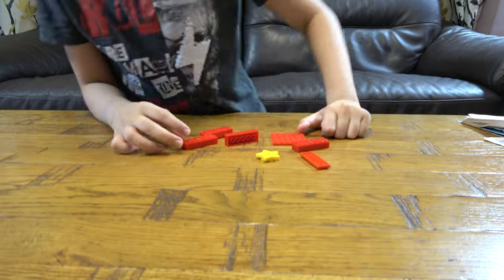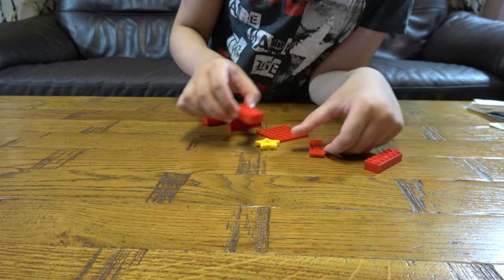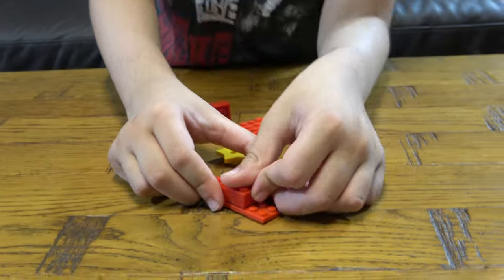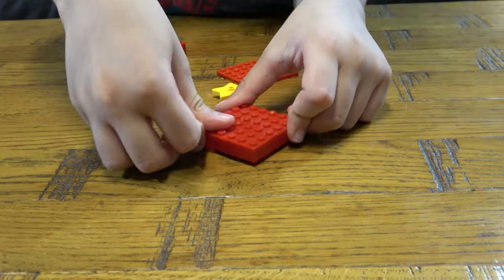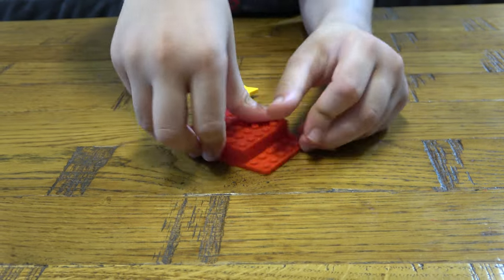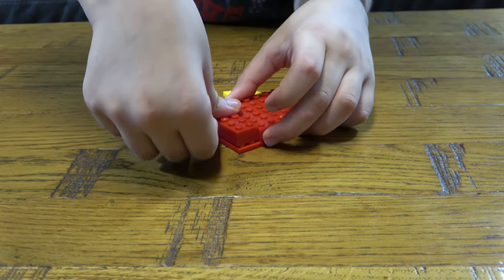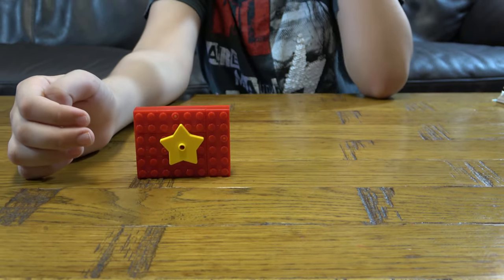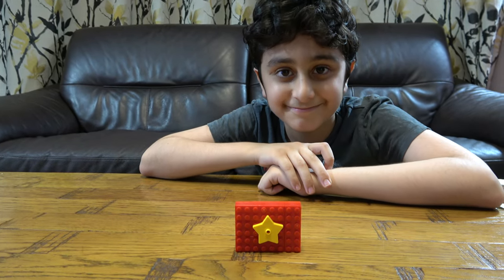Building a Mini Lego Vietnamese Flag